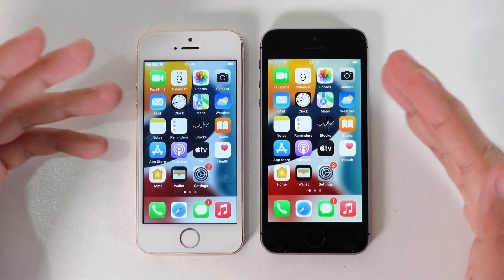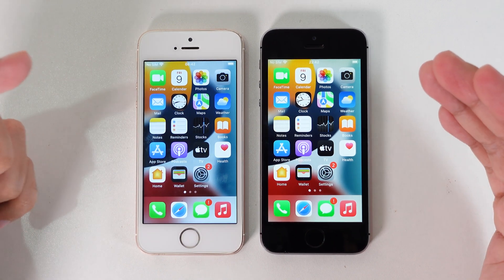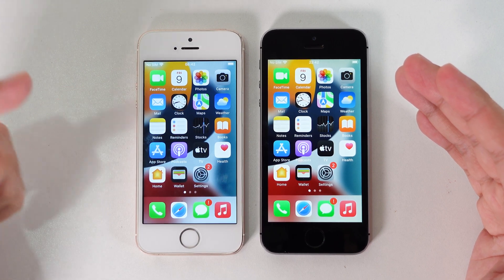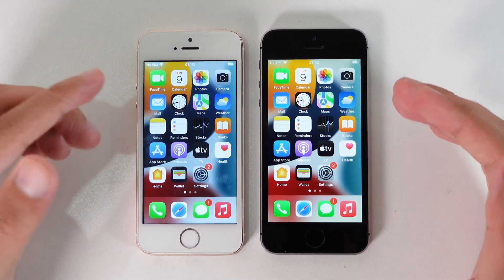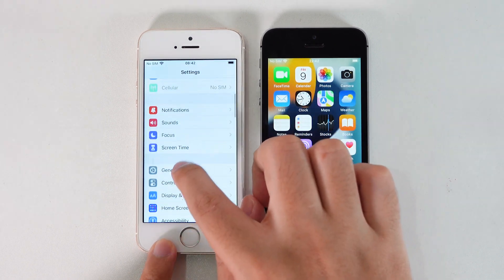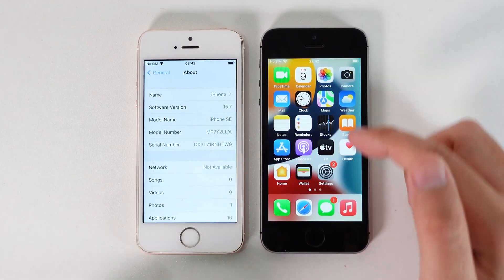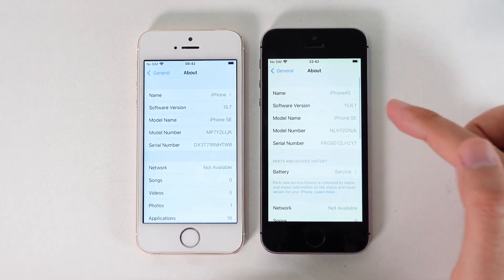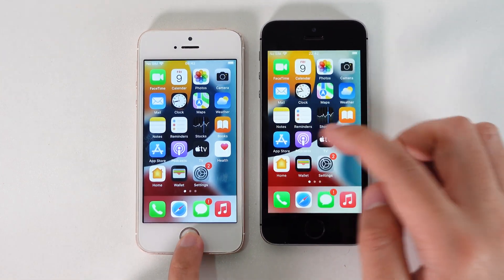iOS 15.7 vs iOS 15.6.1 on iPhone SE - Speed TEST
Apple released iOS 15.7 RC. Let's see how well it perform with iOS 15.6.1 Official on iPhone SE 1.